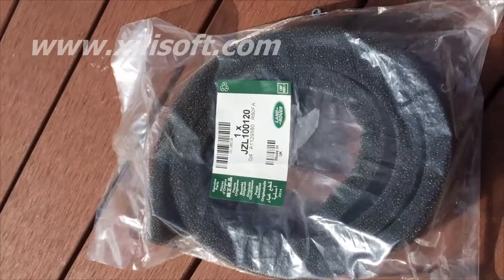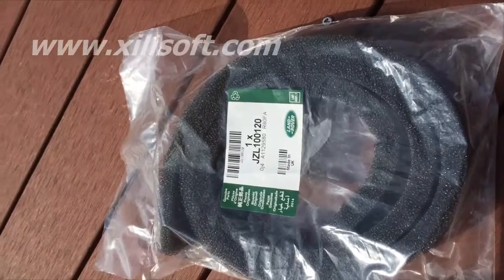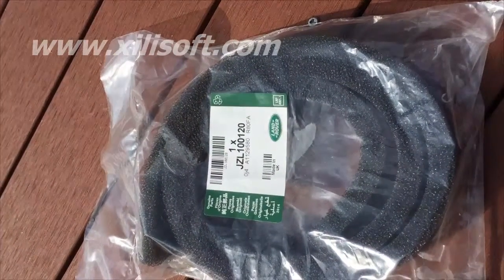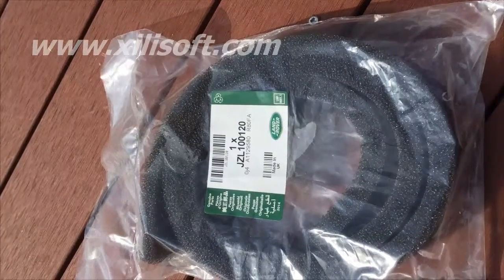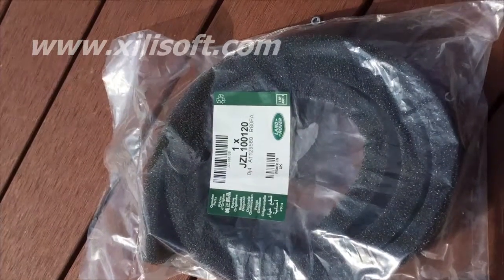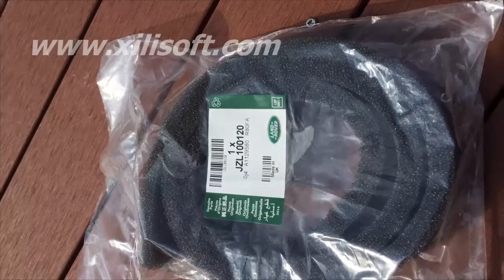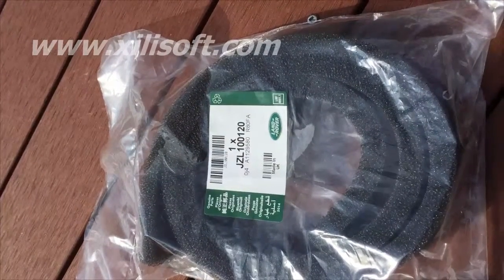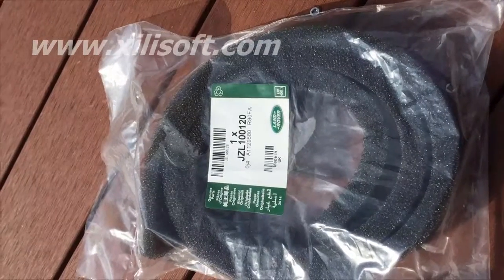Discovery 2 Air Intake Foam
4WDFix.com Air Intake Foam for a Land Rover Discovery 2